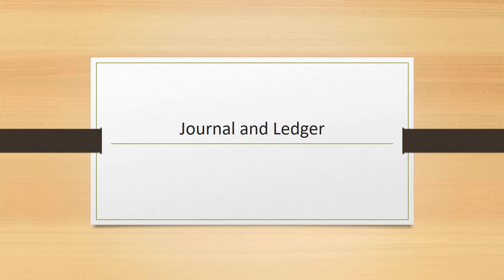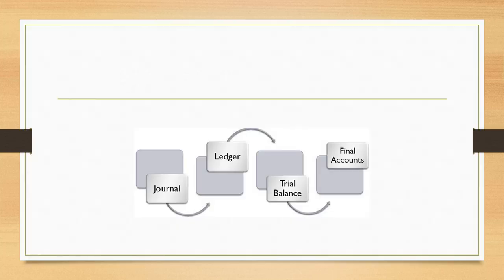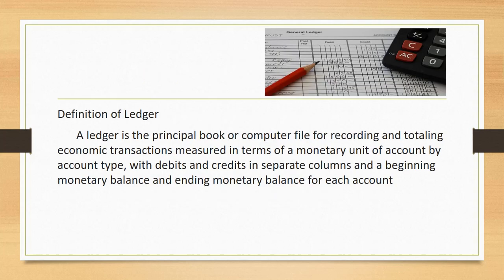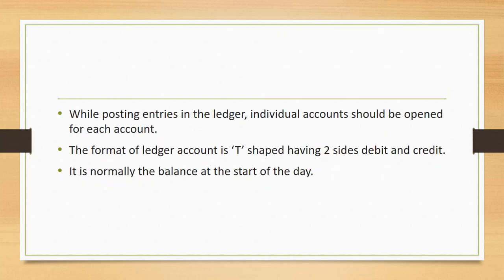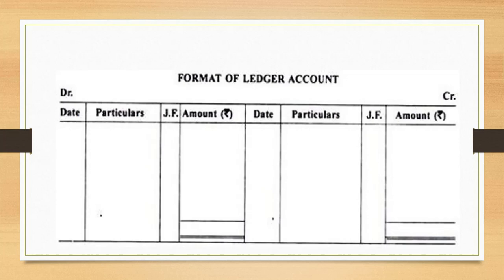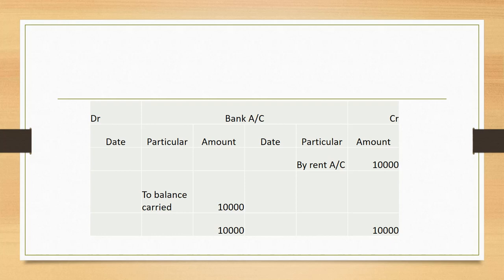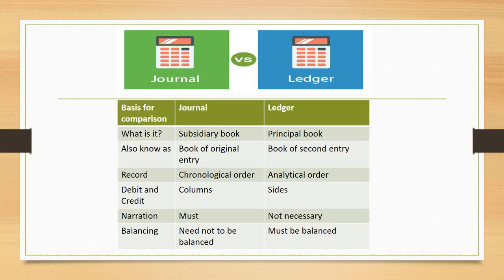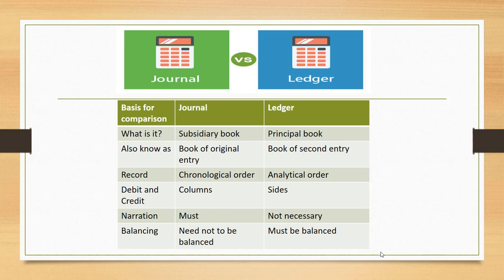Journal and Ledger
i will explain you differences about journal and ledger.